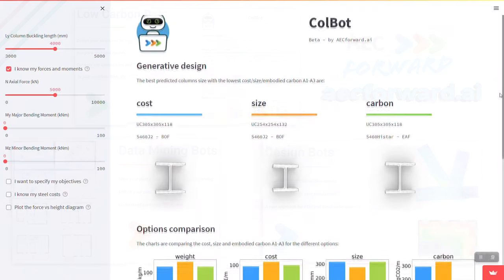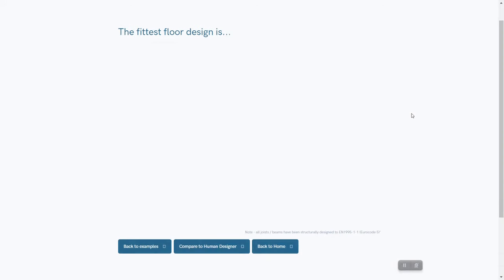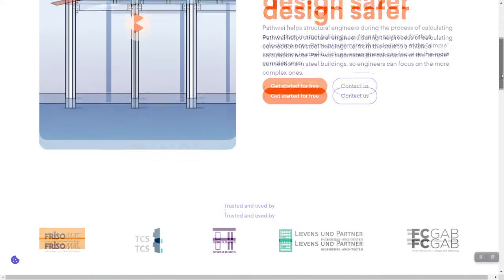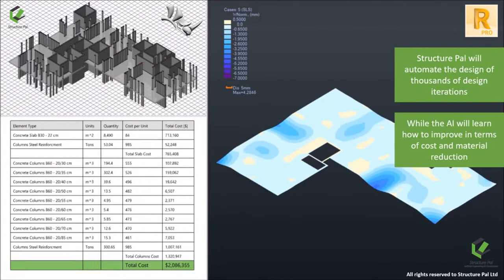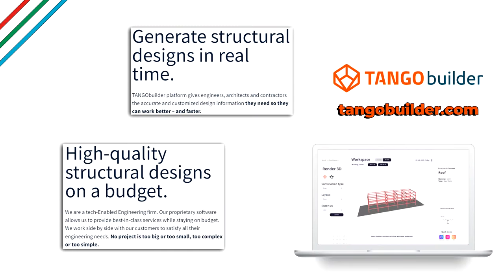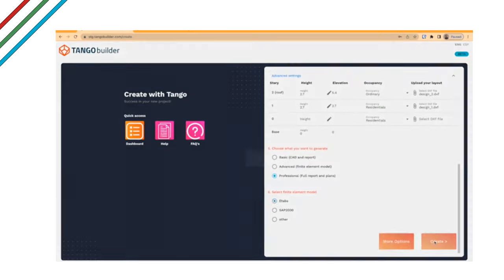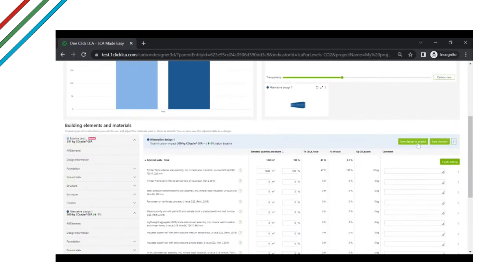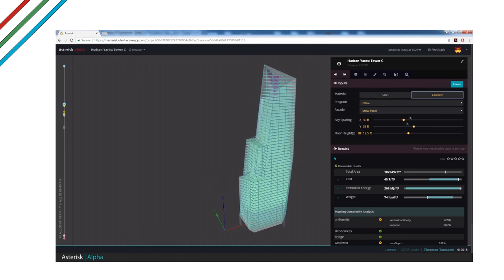Top AI Tools for Structural Design and Engineering (AEC)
TIMESTAMPS
0:00 - Introduction
00:40 - AEC Forward
01:58 - daisy.ai
03:34 - pathw.ai
05:00 - structure-pal.com
06:24 - structure.plus
07:39 - tangobuilder.com
09:02 - oneclicklca.com
10:11 - hypar.io
11:13 - asterisk.thorntontomasetti.com
12:30 - Conclusion

AEC AI Hub - stjepanmikulic.notion.site/AEC-AI-Hub-b6e6eebe88094e0e9b4995da38e96768